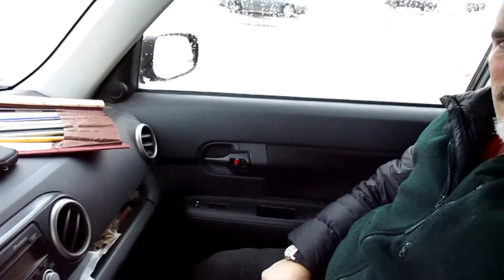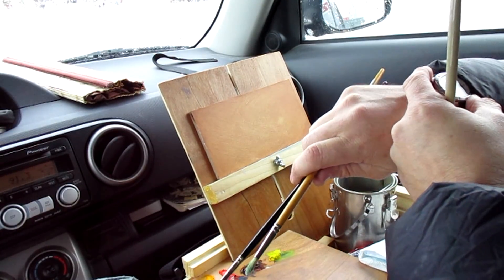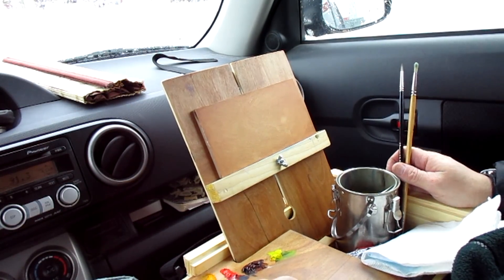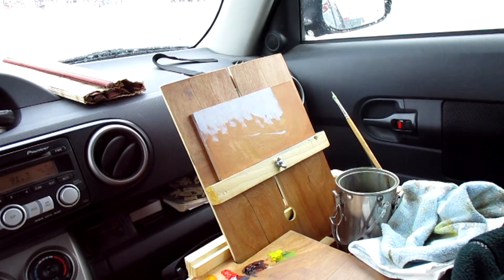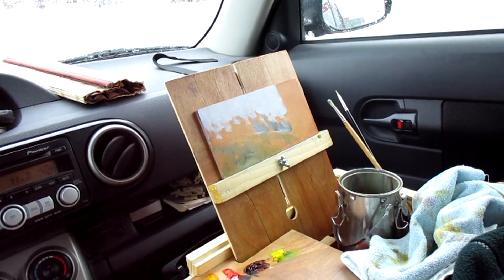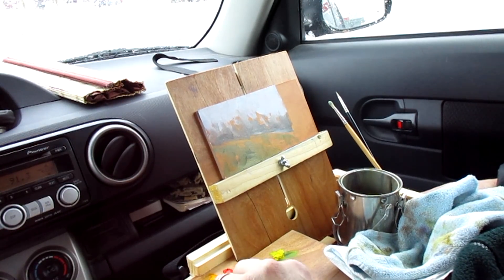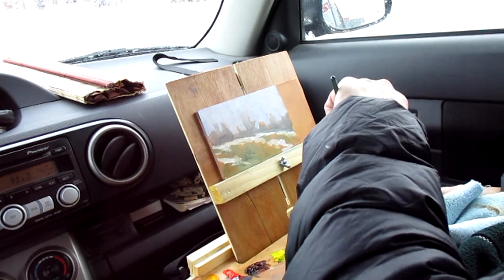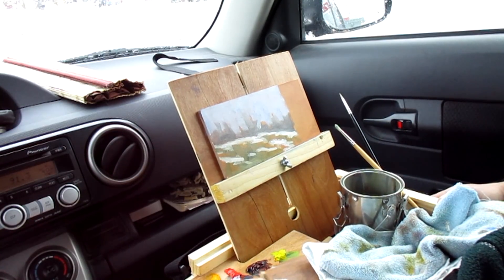5 Day Painting Challenge - Day 1 - 20 mins.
This painting begins my 5 day painting challenge. A artist friend in Florida has done it, so I thought I'd give it a try. The goal is to do a 20 - 30 min. painting everyday for five days. I am choosing to do 20 min. paintings for my challenge. This piece has me painting in my car since it was snowing out. I used a limited palette: Titan. Wht, Ultra. Bl., Yell. Ochre, Cad. Red Light, and a bit of Burnt Umber. I used the paintbox that I designed in my lap. I build and sell these...check out the link below for more info.It worked great! It's nice to know that my system works for painting in the car. just in case the weather changes. Let me know what you think.